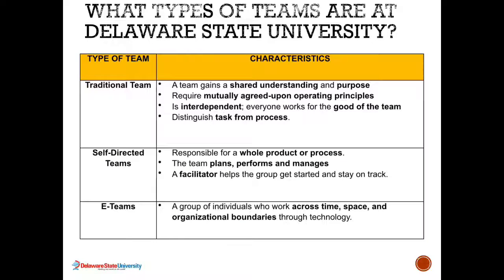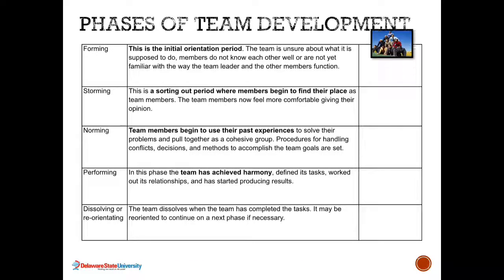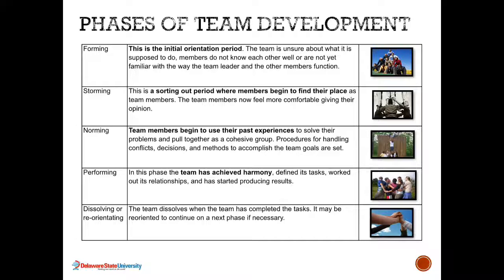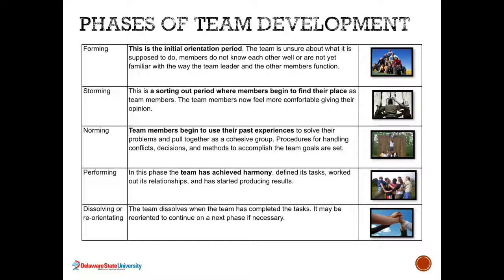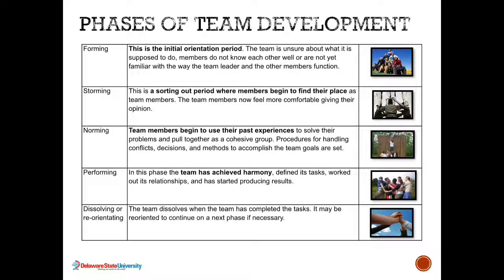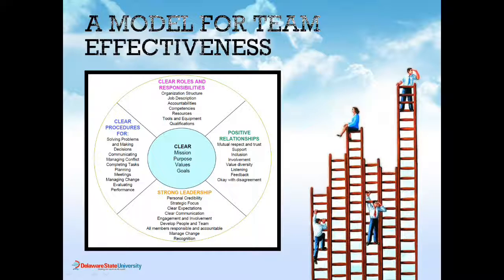The “I” In Team - DSU HR